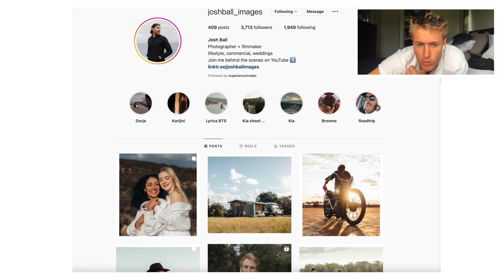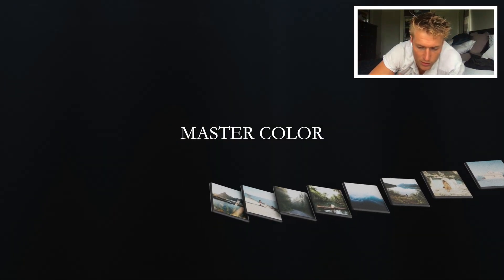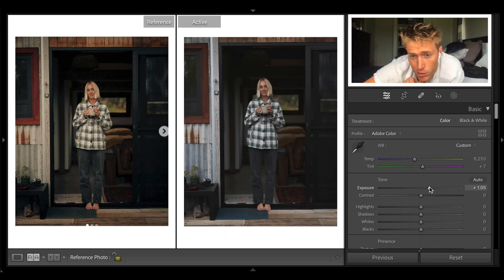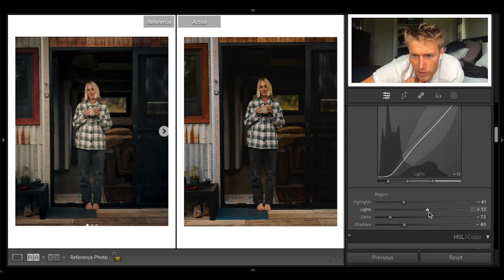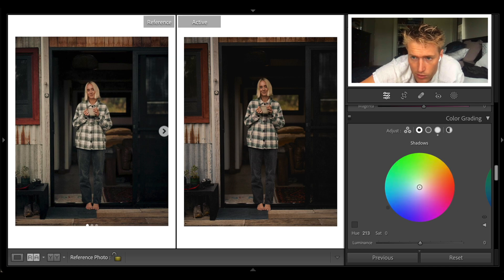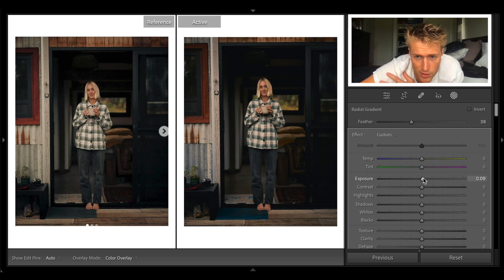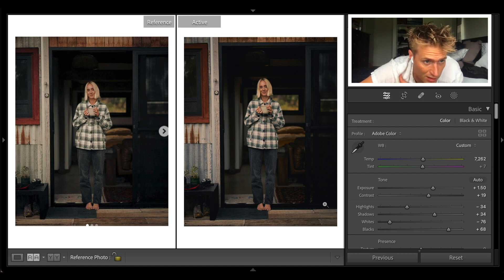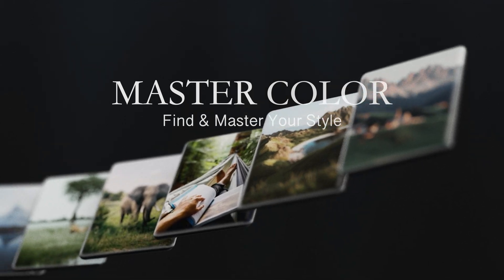Beginner to Advanced Lightroom Tutorial! @joshballimages​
BLACK FRIDAY! Get Your Style & Master Color

Give Josh a Follow!

FREE MASTER CLASS + Free Presets - 1 Tip to Getting the STYLE You WANT, Master Color & Curves!!

Live Editing Training!

- 100+ Top quality presets (Limited time)
- 200+ Highest quality structured lessons with raw images & presets included

Difference Between the course & these YT videos???
These videos are just running you quickly through the settings. The course goes much more in-depth into the "why" and creating any style and color you want.

Presets!

Luts!